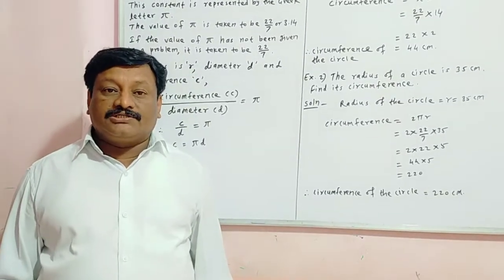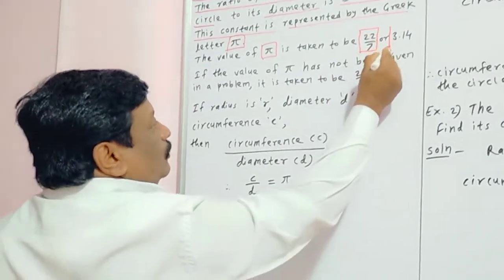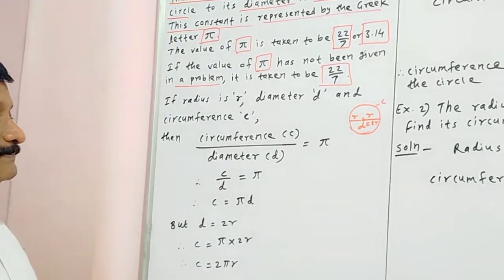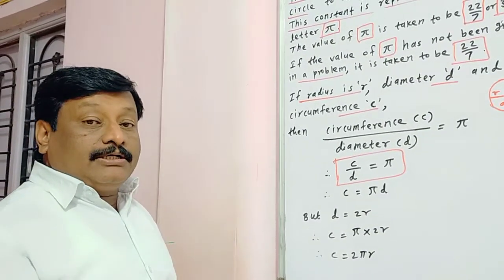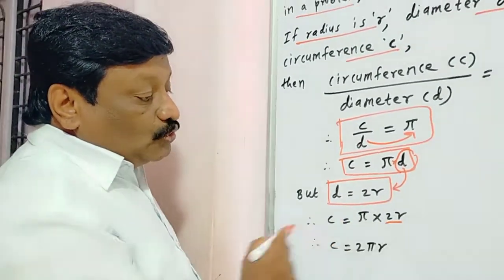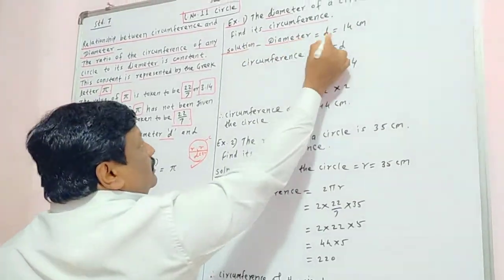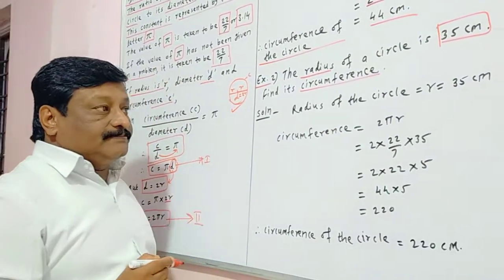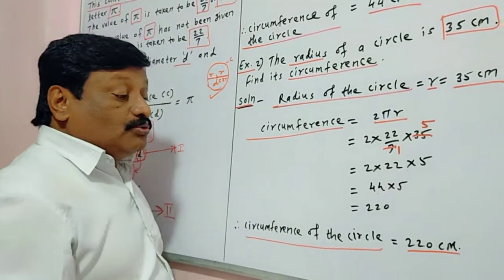std 7 th Maths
L.no.11 Circle